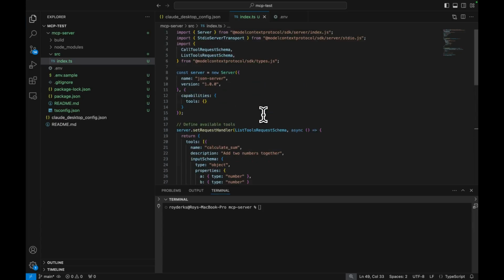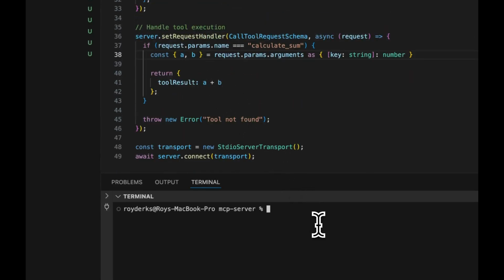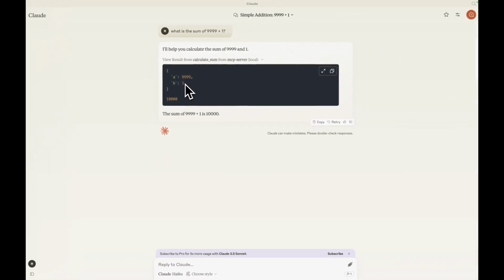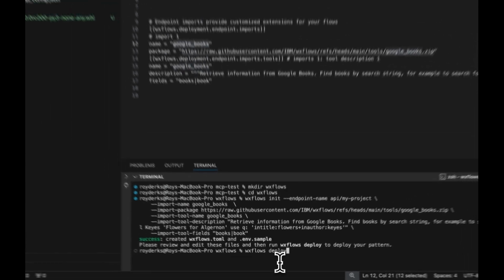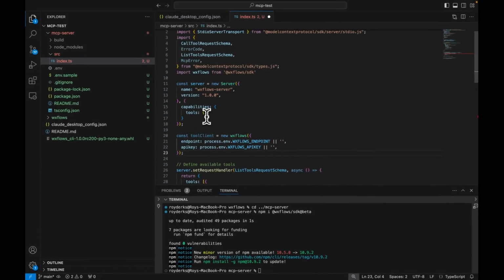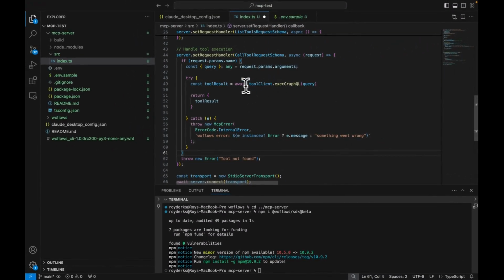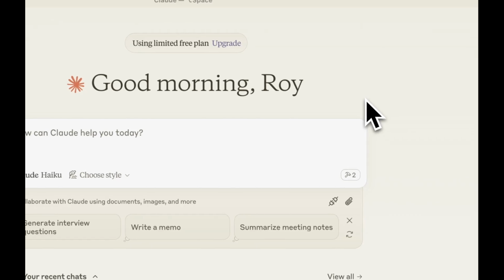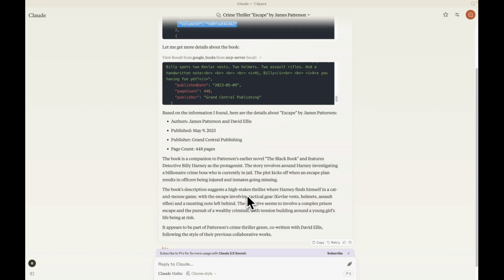Handle remote tool calling with Model Context Protocol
Model Context Protocol is an open source protocol that is quickly being adopted by many tech companies as a way to connect AI agents to your data.

Join IBM Developer Advocate Roy Derks as he shows you how to set up your first MCP server and how to use watsonx.ai flows engine to build tools from your own data sources and connect to an MCP host, such as Claude Desktop.

See more tutorials from Roy on the IBM Developer Generative AI hub